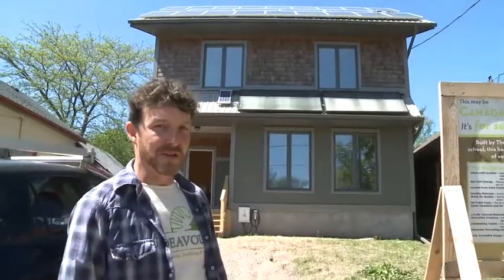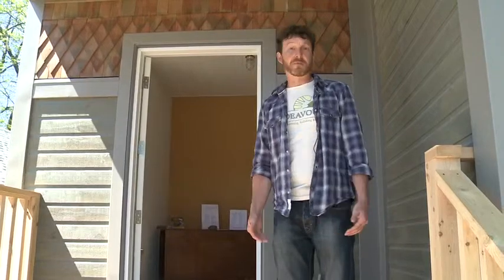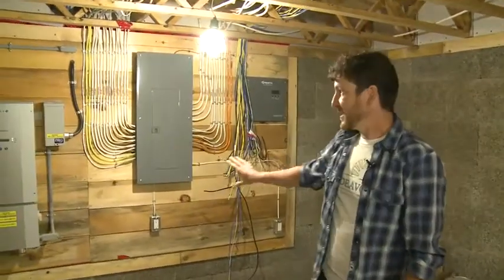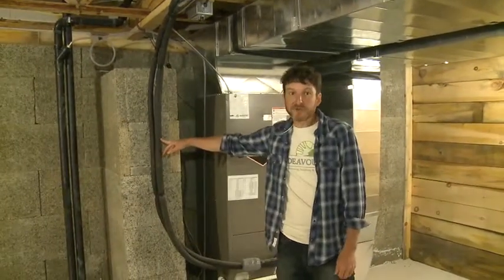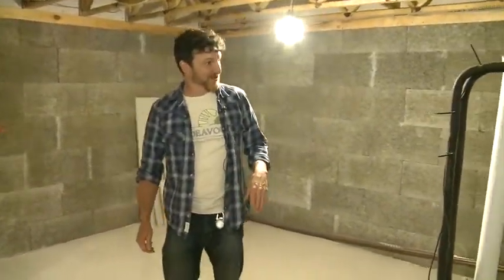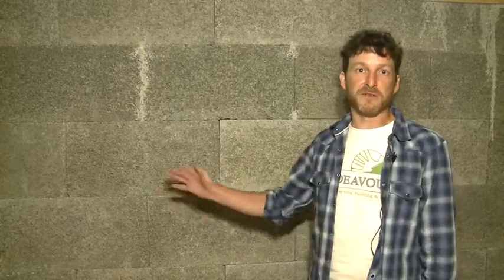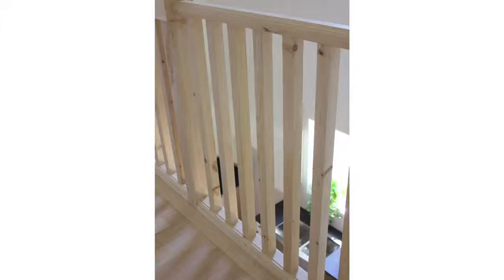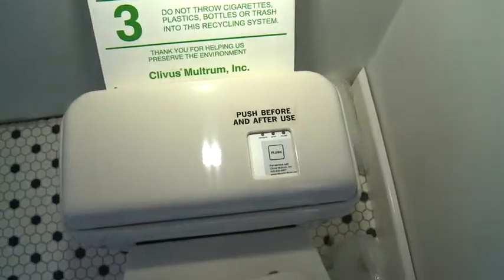ENDEAVOUR HOUSE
Produced by Sustainability Television Inc.